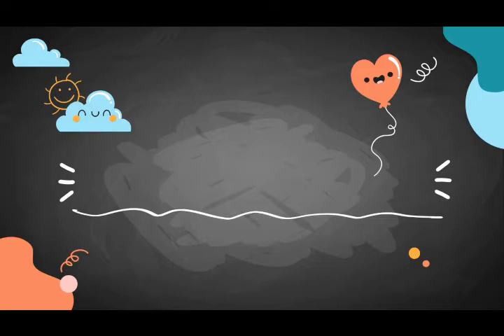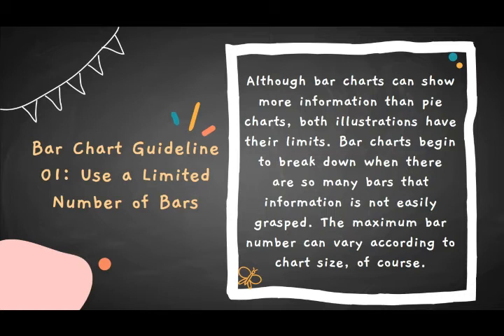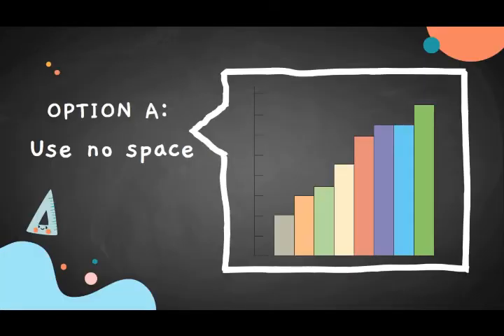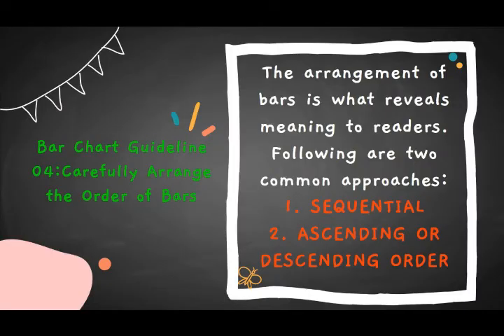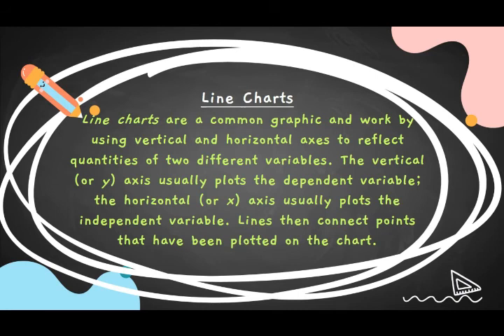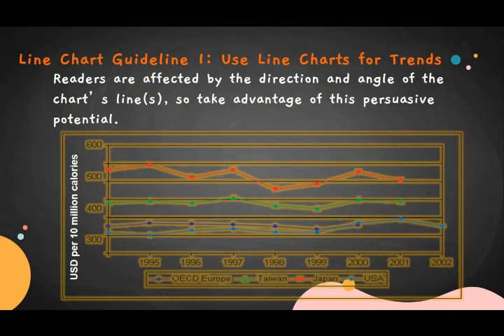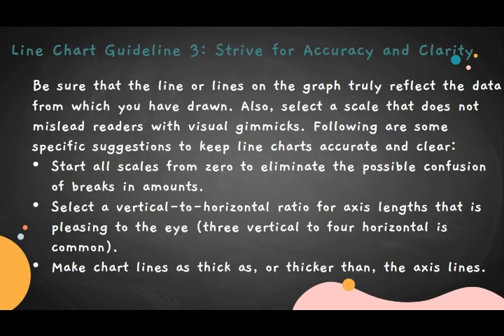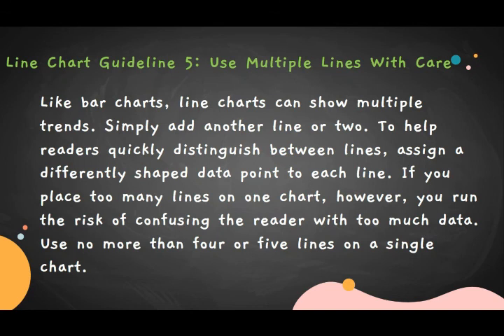ENG 114 TECHNICAL WRITING: SPECIFIC GUIDELINES FOR BAR CHARTS AND LINE CHARTS- AZARCON BSED ENG 2A